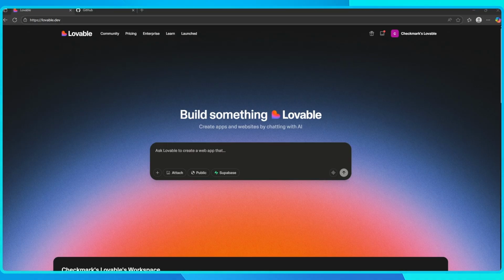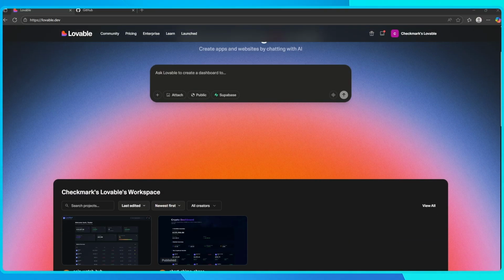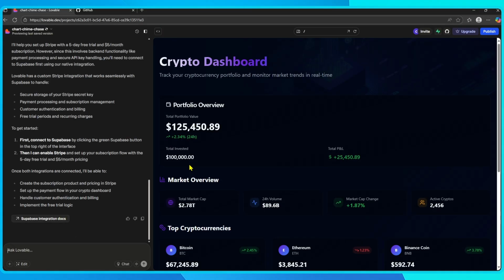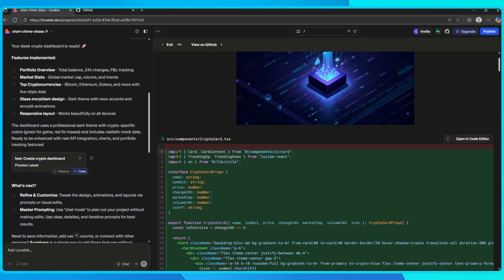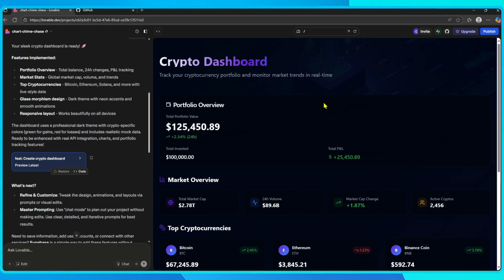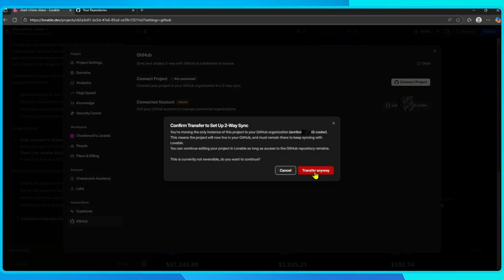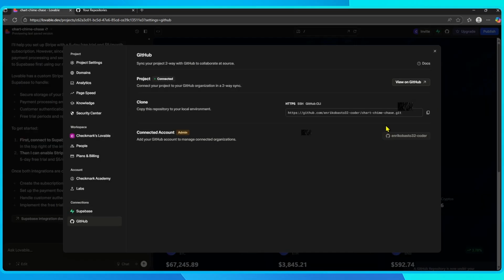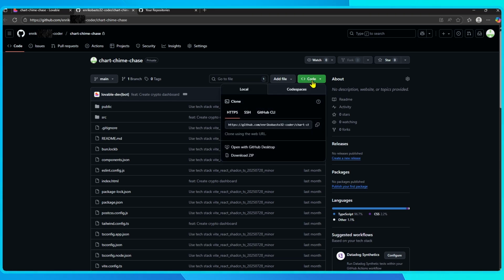How to Download Code from Your Lovable AI - Step-by-Step (2026)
In this video, I’ll show you how to download the code from your Lovable project step by step. You’ll see how to copy the code directly from the Lovable editor, and also how to sync your project with GitHub to download a full ZIP file of your source code.

We’ll cover:

Opening your Lovable workspace and project

Copying code manually from the editor

Connecting Lovable to GitHub

Downloading your entire project as a ZIP file

By the end, you’ll know exactly how to export your Lovable project code so you can edit it locally, collaborate with others, or use it for deployment.